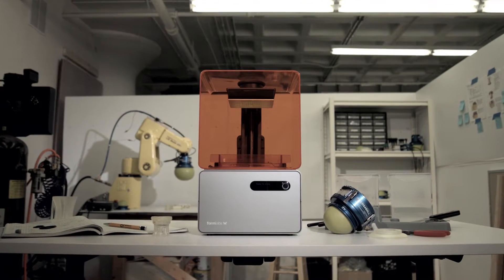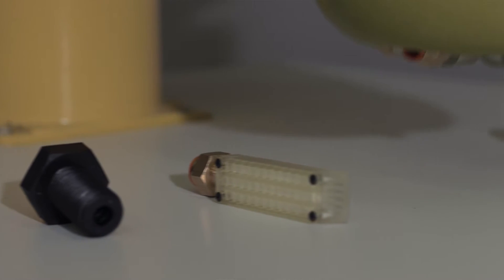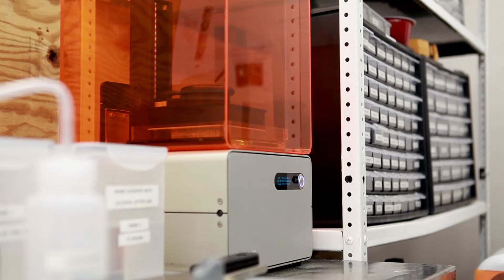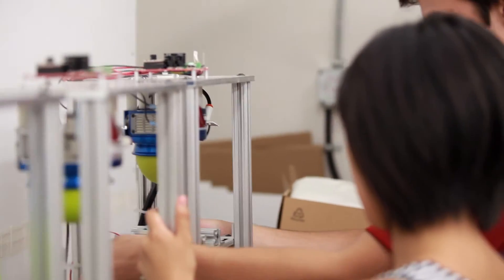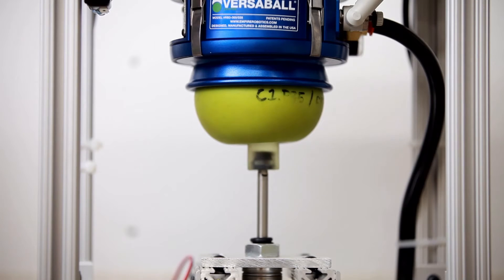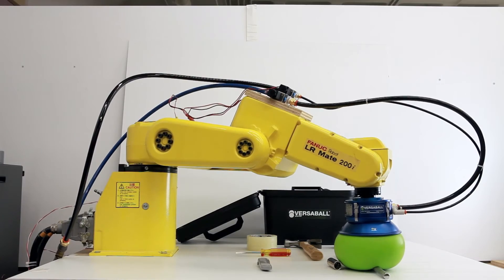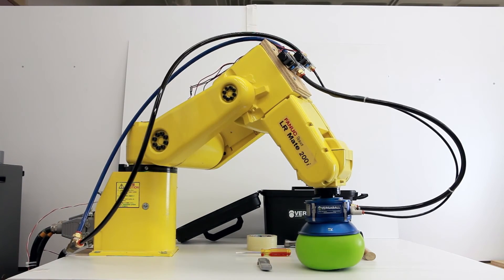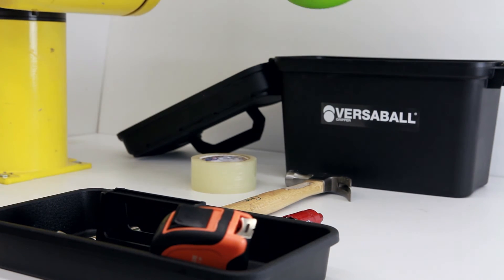Formlabs Engineering: Empire Robotics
Mechanical engineer John Amend co-founded Empire Robotics in Boston to give robots a better grip. Their Versaball picks up non-uniform objects using innovative granular jamming technology, allowing a soft surface to conform to irregular shapes.
The Form 1+ has proved to be the perfect tool to continue their fast-paced development process in order to create functional prototypes with high levels of detail.

See other engineering applications of the Form 1+on our website.